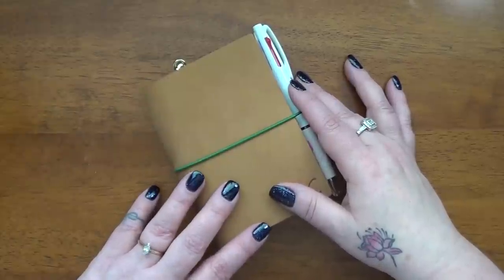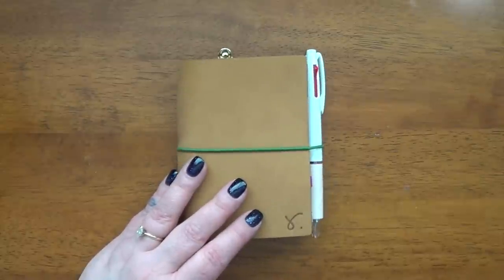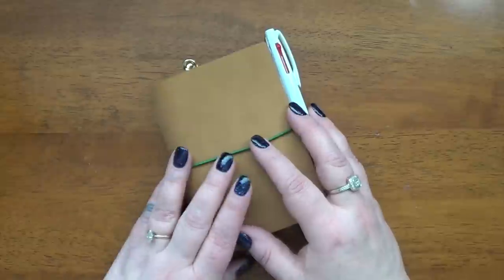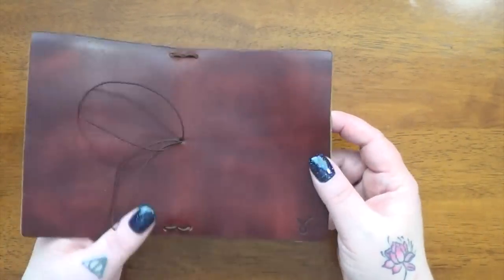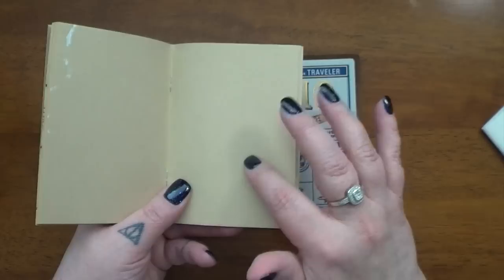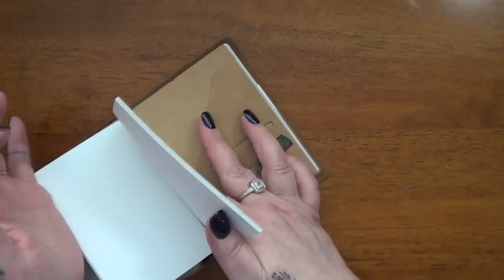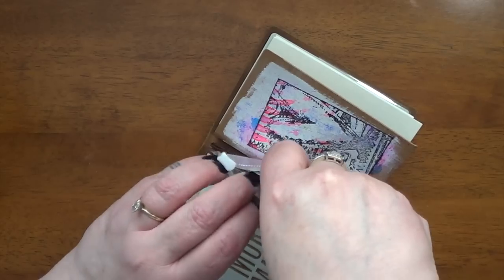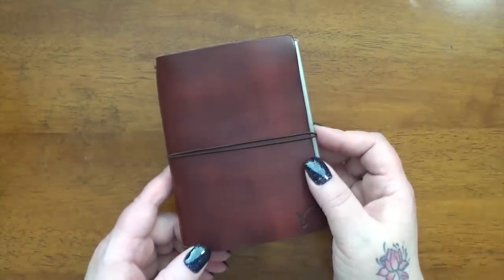The One?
Thank you so much for listening to my rambly, chatty self...and find what makes you happy and do a lot of it! (Assuming it's legal. ;))